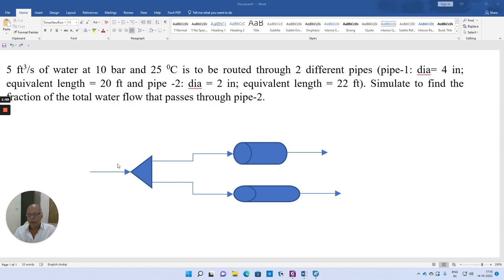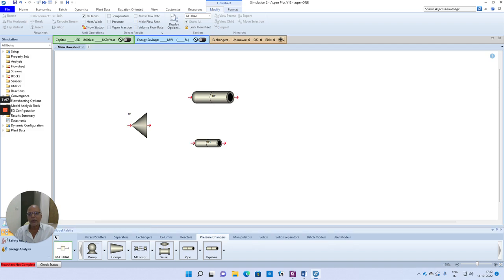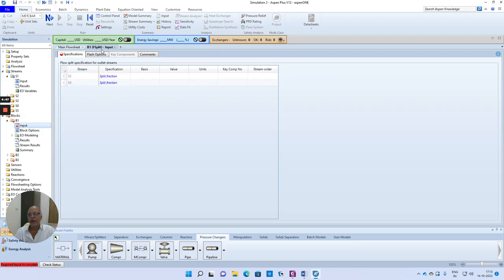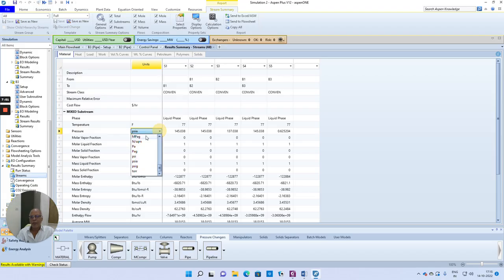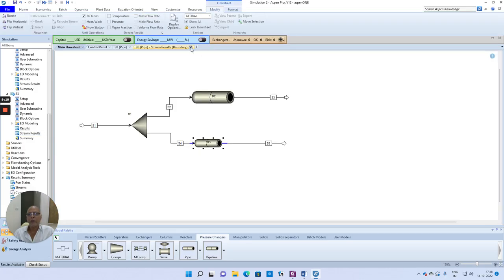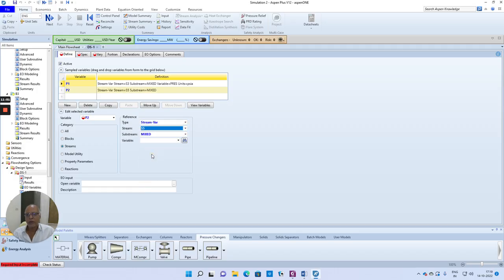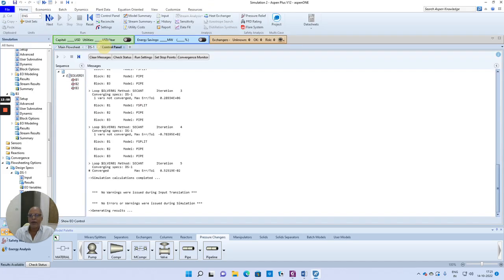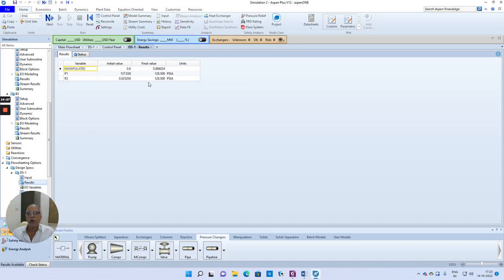21. Simulation of Pipe Line Network in Aspen